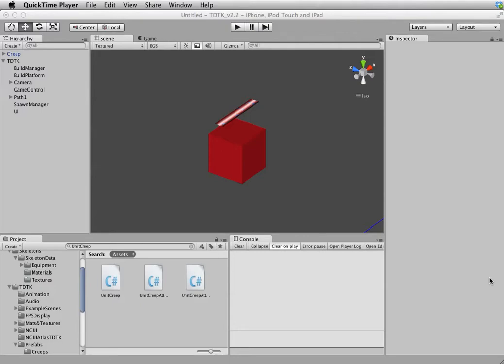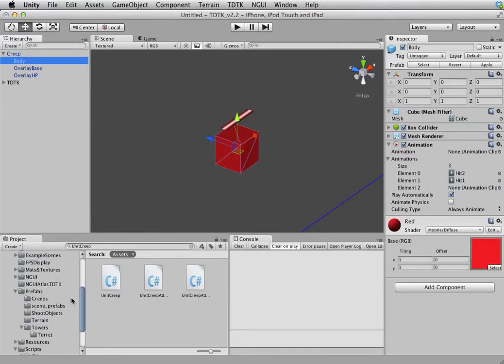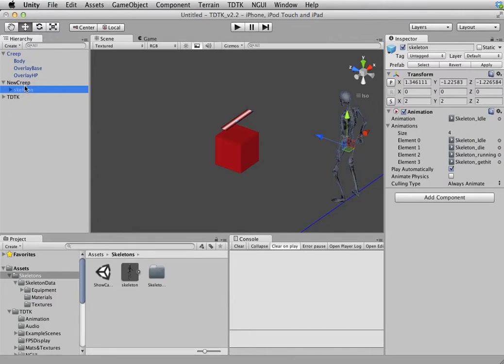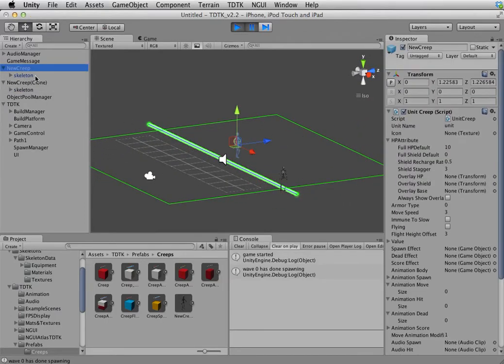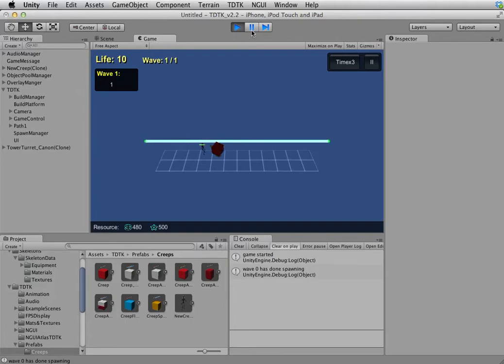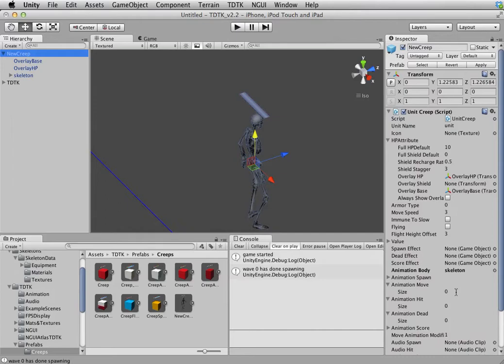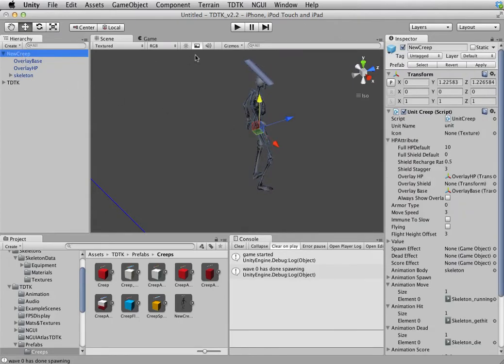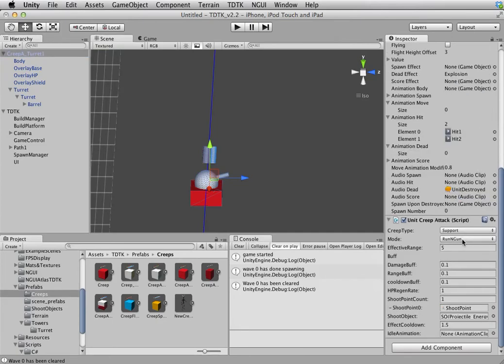TowerDefenseToolKit2 (TDTK2) Quick Start - Part 4 Creep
Please note that this has since become obsolete after the release of TDTK3

Quick guide to how to make a creep prefab with custom model in TDTK